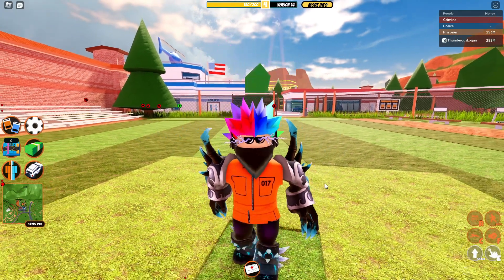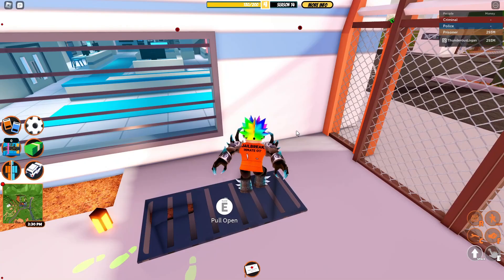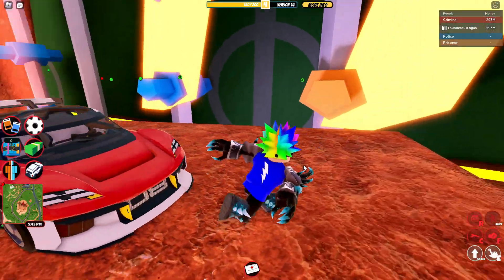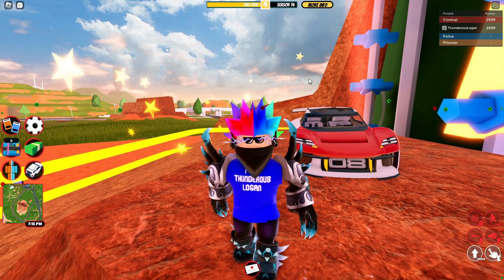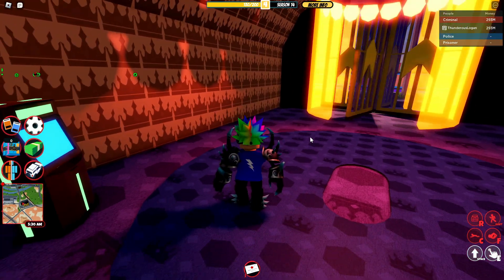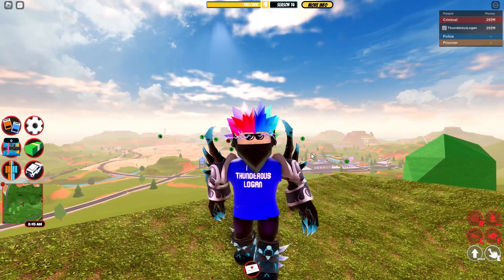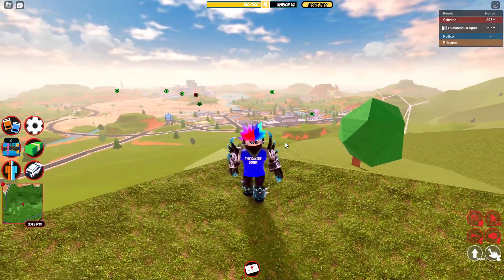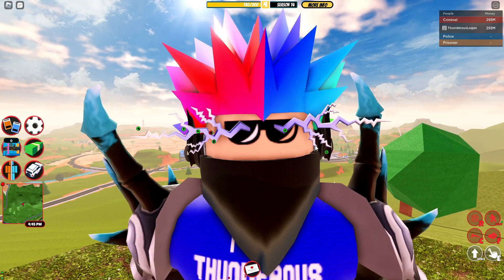Jailbreak Spring 2023 Update Review (Roblox)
In this video, I will be reviewing the Roblox Jailbreak spring 2023 update.

🔔Turn on the bell so you don't miss any new videos.